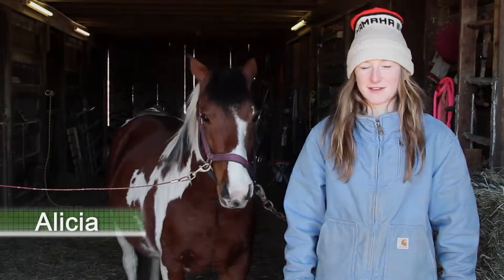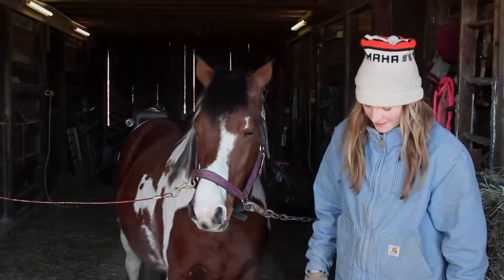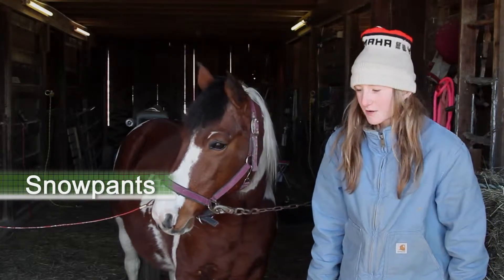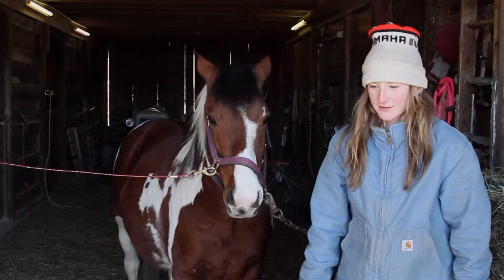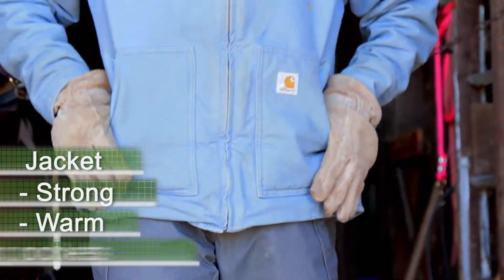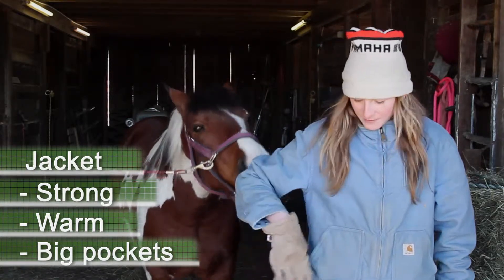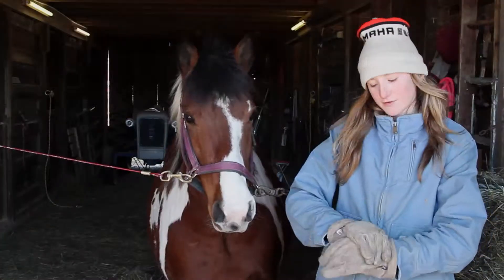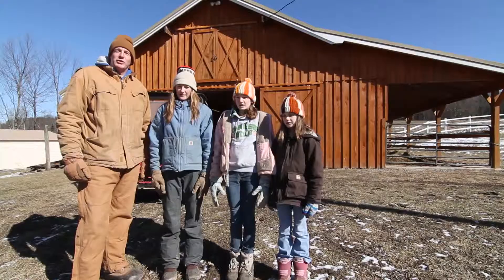Embrace Country Life - Farm Work Clothes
Alicia from Embrace Country Life.com, offers advice on different clothing to wear when doing farm chores. Embrace Country Life encourages everyone to know where their food comes from and to shop local. Get your own Discount Card to receive deals and savings from various local farms and businesses. This Webisode produced by White Knight Productions Inc.
View more Webisodes in this and other series at

For information about producing your own series,